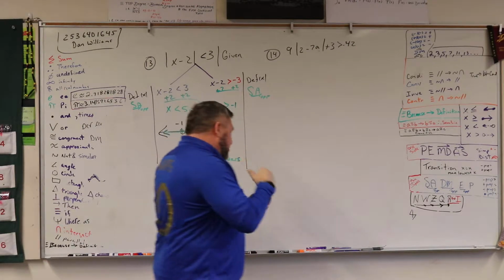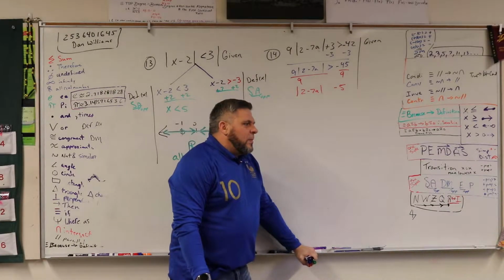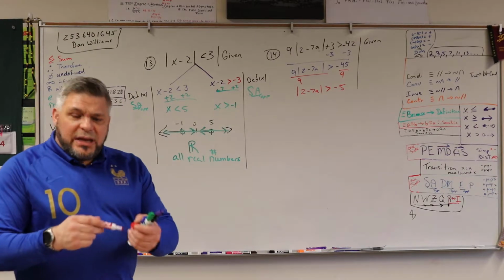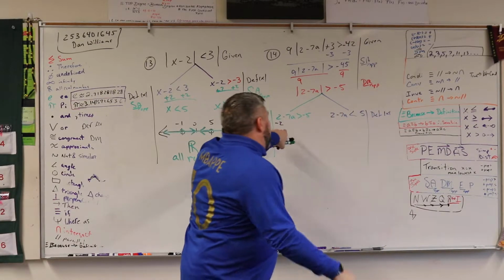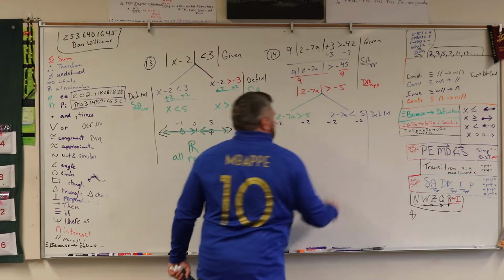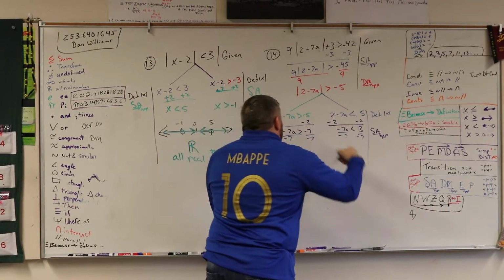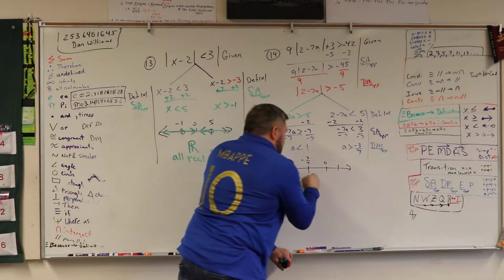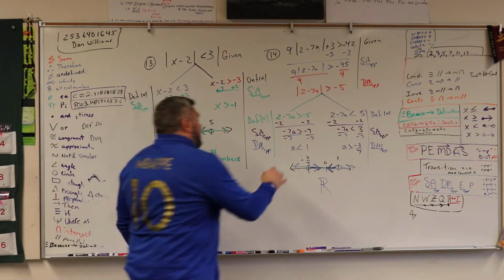MTS ALGEBRA 1 SEM1 MID TERM Q 14 Inequalities Absolute Values